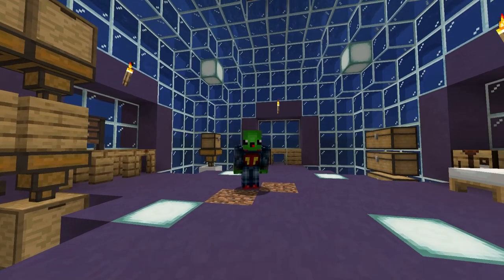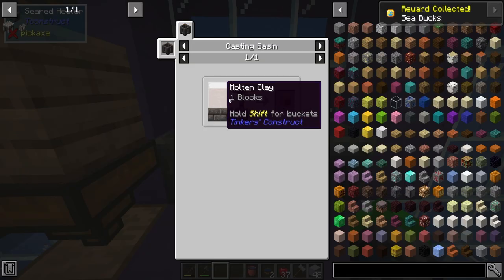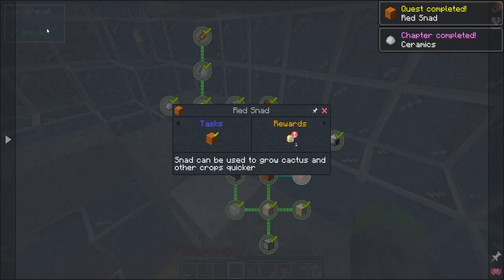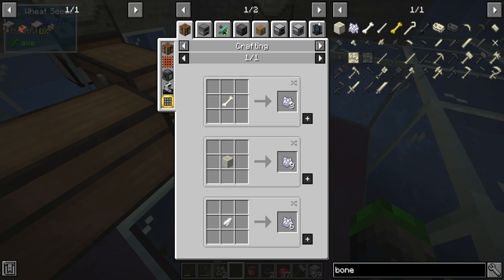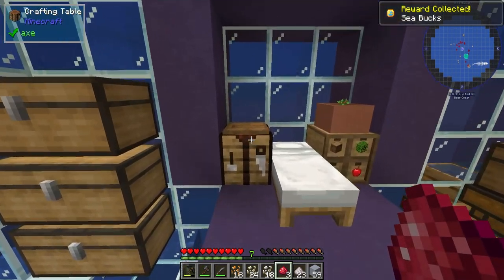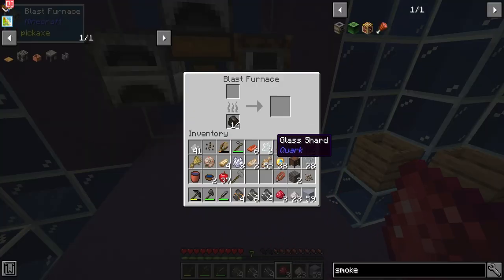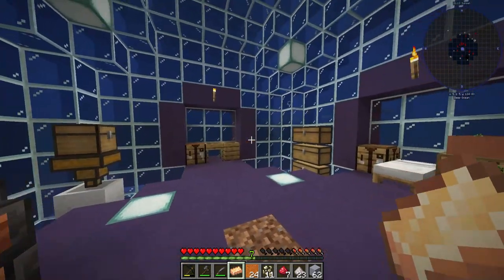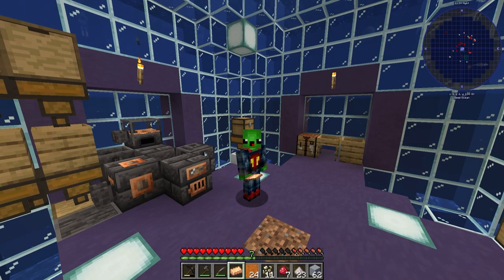Seaopolis | We got a Tinkers Construct Smeltery!!! | [EP 04]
Tinkers construct has recently got a huge facelift for 1.16.5!! We finally get to start using it again! I hope you enjoy!!

Links!